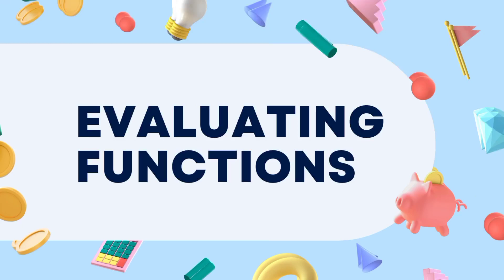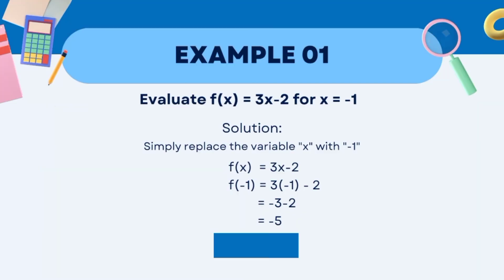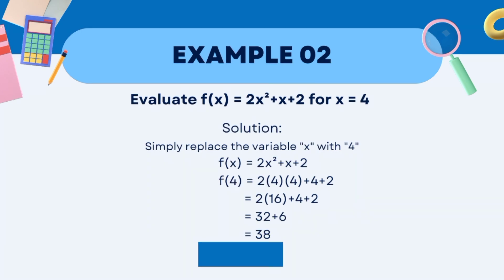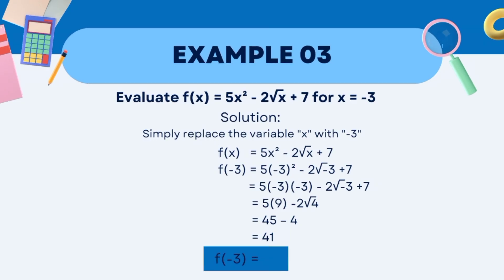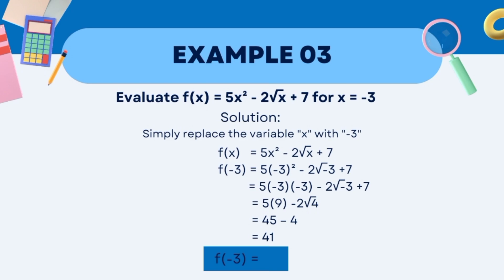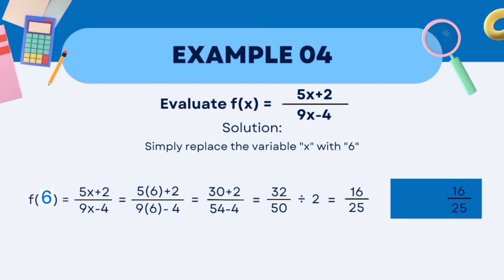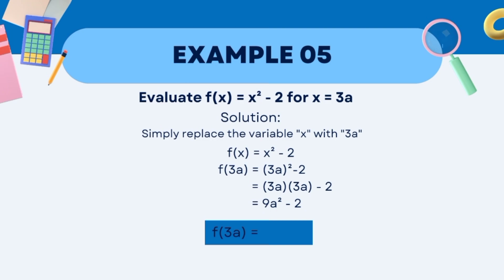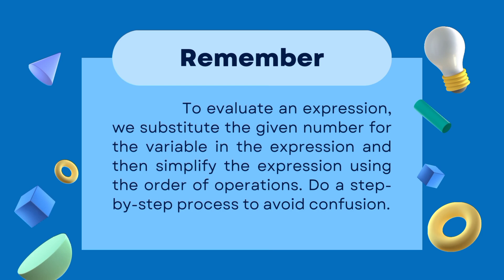Evaluating Functions | 11 - FORTITUDE